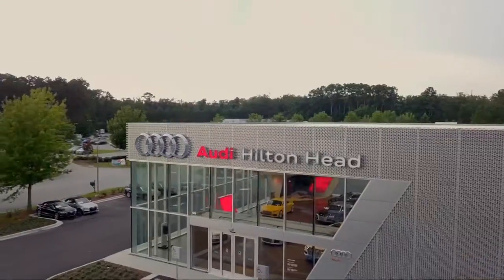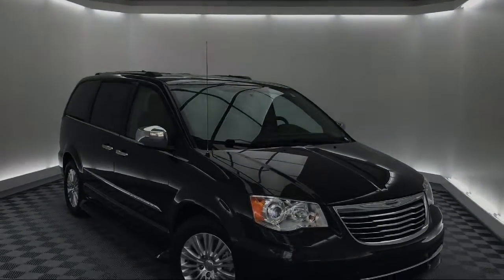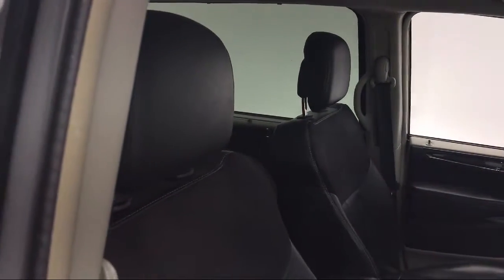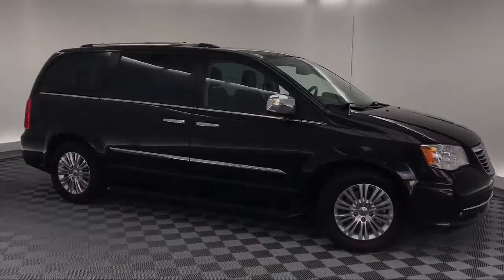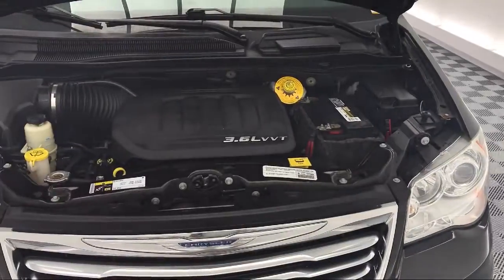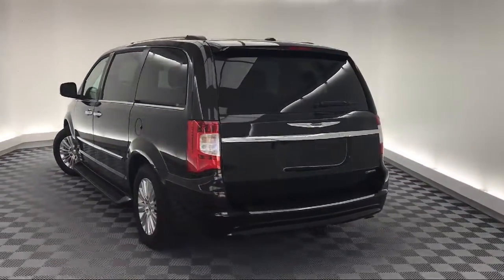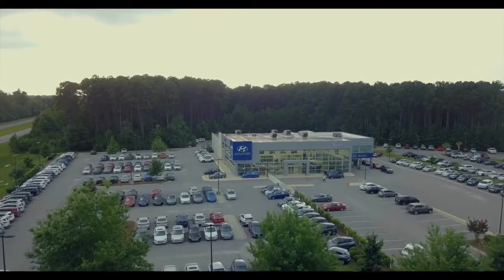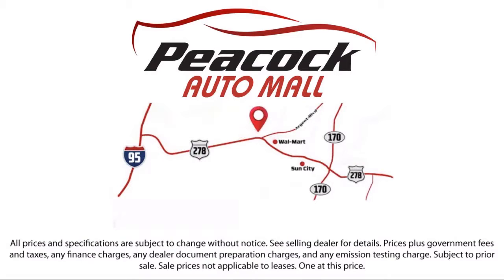2015 Chrysler TOWN & COUNTRY Passenger Van Limited Savannah Hilton Head Beaufort Bluffton Pooler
2015 Chrysler TOWN & COUNTRY Passenger Van Limited Stock Number: CT529207 Vin:2C4RC1GG5FR529207.